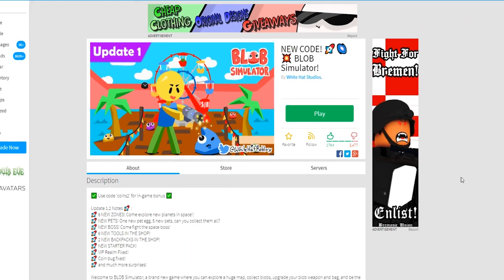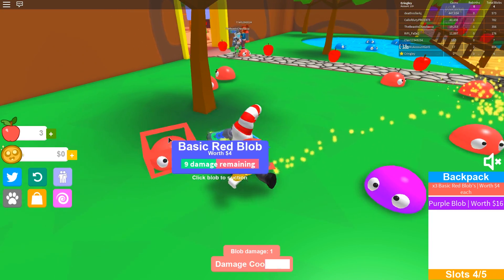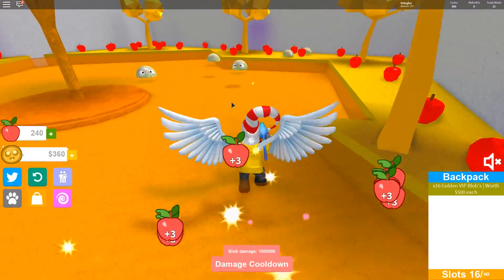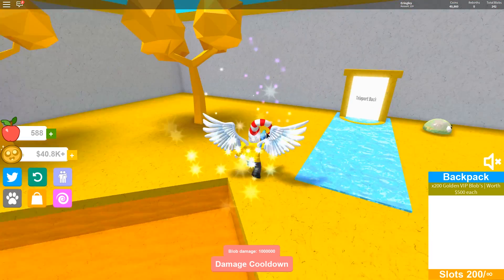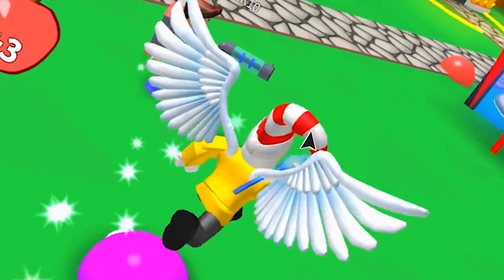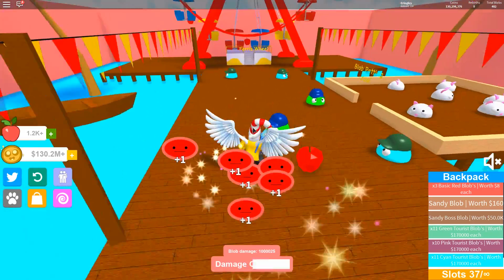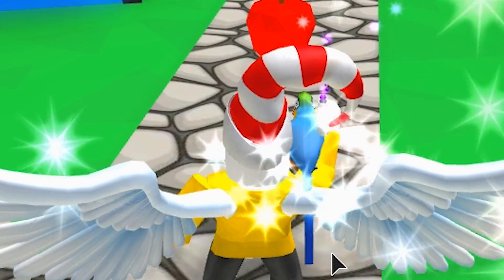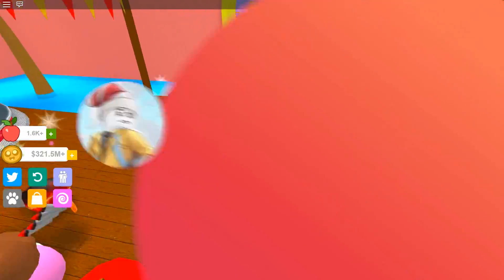ALL PETS GAME PASS (Roblox Blob Simulator)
i spent robux

Song: FWLR – Who’s Dis
Follow FWLR: